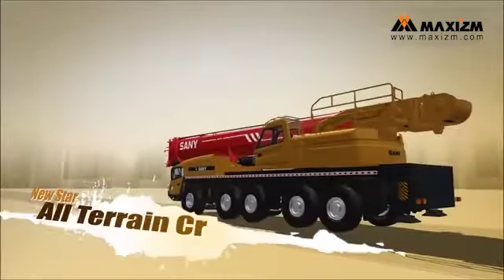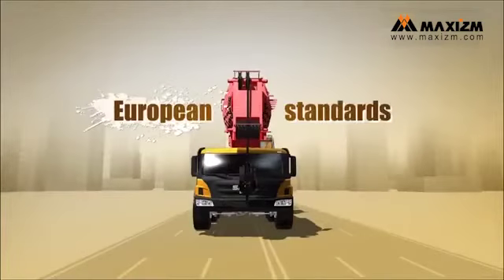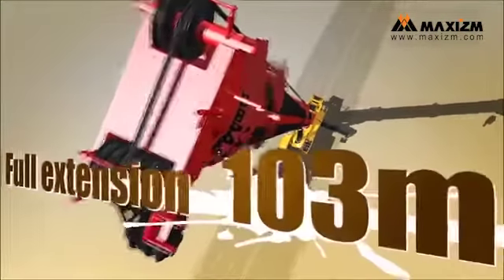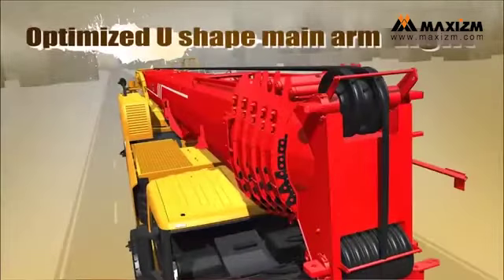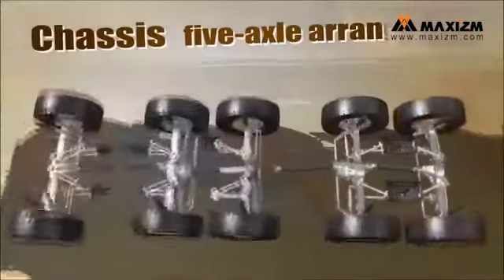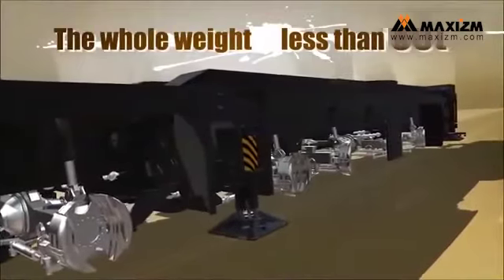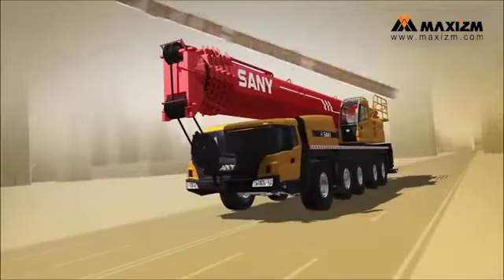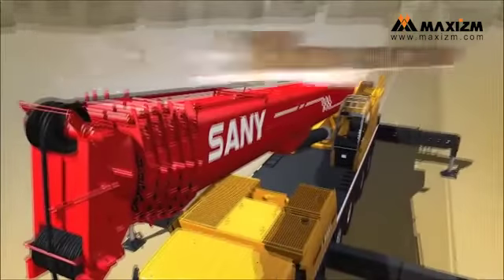MAXIZM-Sany 25 Ton Crawler Crane STC250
1. Full Counterweight: 5.6T
2. Max Lifting Capacity: 25T
3. Max Boom Length: 41m
4. Max Jib Length: 8m
5. Max Lifting Height: 49m
6. Max Lifting Moment: 1063kN·m